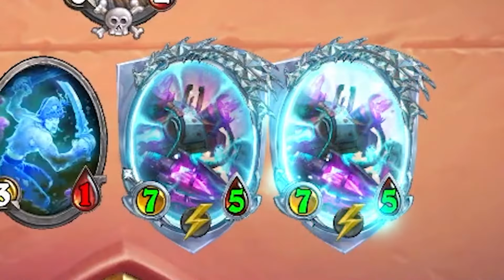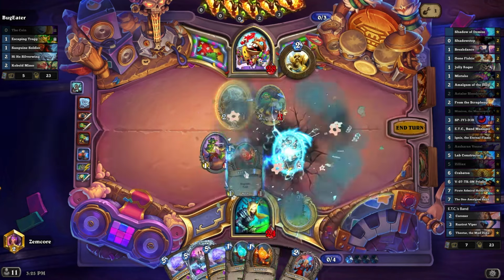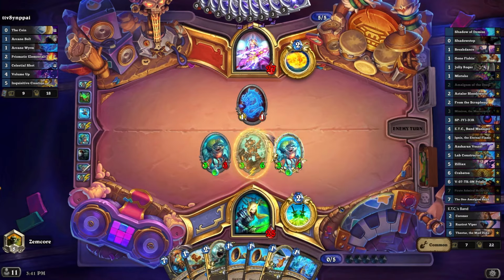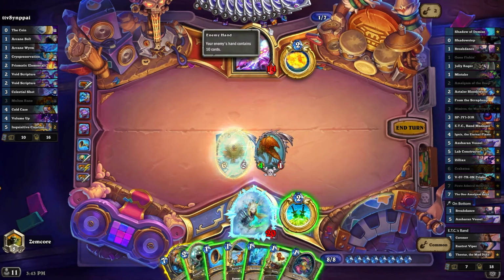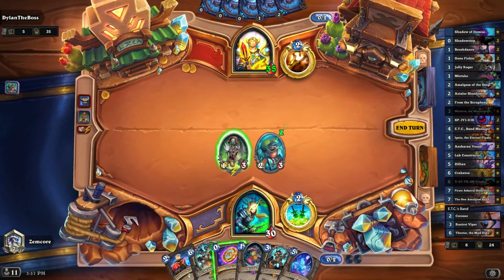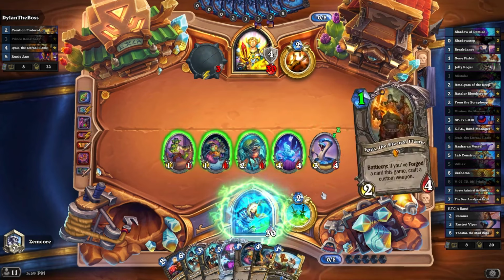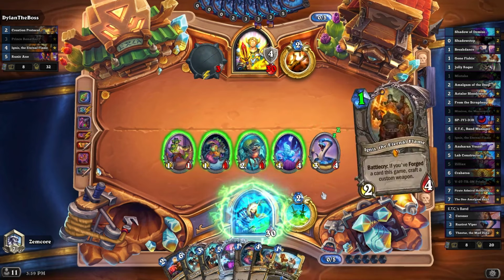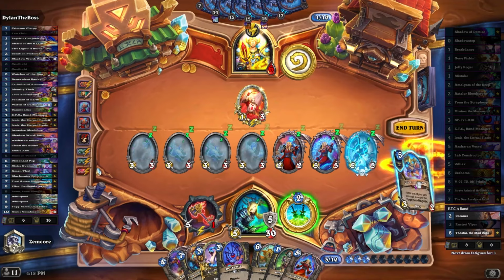Hooktusk Steals Everything in Plunder Rogue | Hearthstone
Today we're playing a Rogue deck to try out the newly buffed Pirate Admiral Hooktusk Legendary Minion! Enjoy!

### Pirates and Mechs
# Class: Rogue
# Format: Standard
# Year of the Wolf
# 1x (0) Shadow of Demise
# 2x (0) Shadowstep
# 2x (1) Breakdance
# 2x (1) Gone Fishin'
# 2x (1) Jolly Roger
# 2x (1) Mistake
# 2x (2) Amalgam of the Deep
# 1x (2) Astalor Bloodsworn
# 2x (2) From the Scrapheap
# 1x (3) Mimiron, the Mastermind
# 2x (3) SP-3Y3-D3R
# 1x (4) E.T.C., Band Manager
#   1x (2) Coroner
#   1x (3) Rustrot Viper
#   1x (6) Theotar, the Mad Duke
# 1x (4) Ignis, the Eternal Flame
# 2x (5) Azsharan Vessel
# 2x (5) Lab Constructor
# 1x (5) Zilliax
# 1x (6) Crabatoa
# 1x (6) V-07-TR-0N Prime
# 1x (7) Pirate Admiral Hooktusk
# 1x (7) The One-Amalgam Band